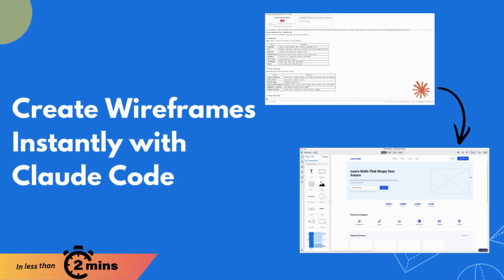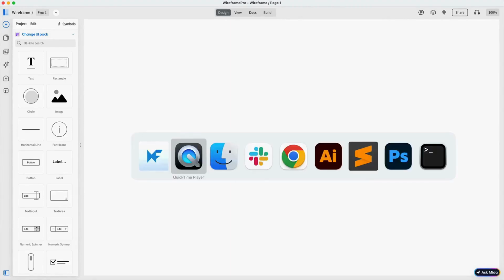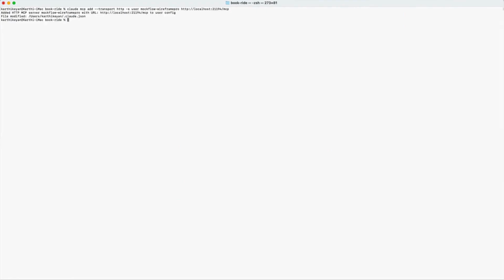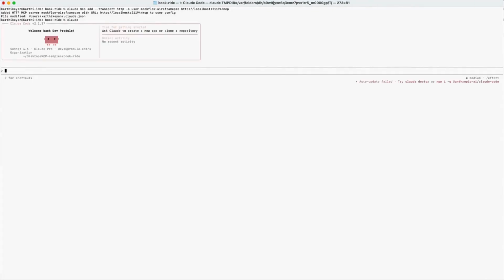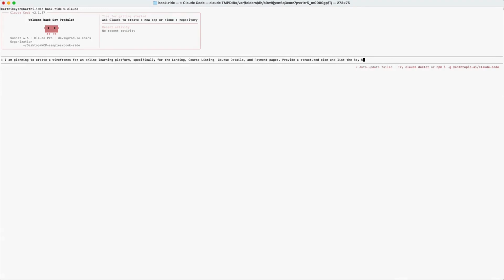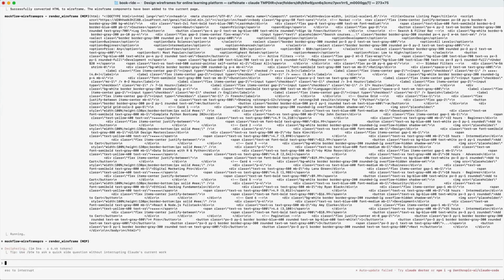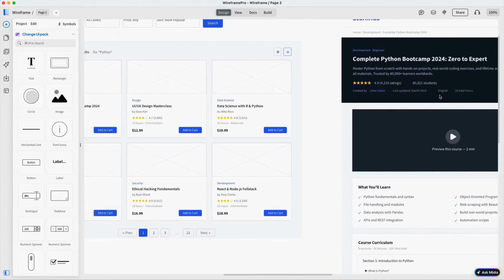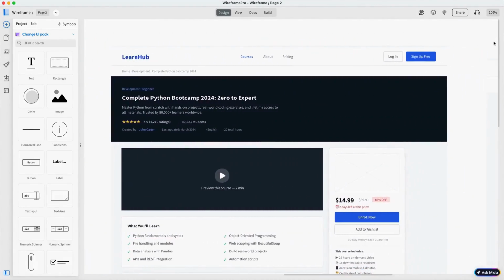Create Wireframes Instantly using Claude Code | MockFlow WireframePro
In this video, you’ll learn how to create wireframes instantly using Claude Code with MockFlow WireframePro MCP server—in under 2 minutes.

Whether you're exploring AI-assisted design or looking for a faster way to generate structured wireframes, this tutorial shows you how to get started with a simple setup. No manual designing, no complex workflow.

You’ll see how to:

Set up the MockFlow MCP server for Claude Code
Connect your environment and get things running
Use a simple prompt to trigger wireframe generation
Watch multiple screens take shape automatically inside MockFlow

This is perfect for designers, developers, and product teams who want to move from idea to wireframe—without spending hours building screens manually.